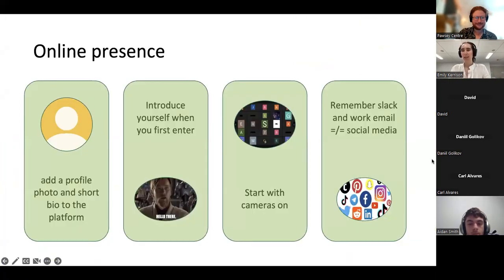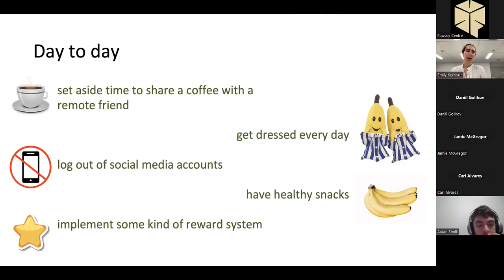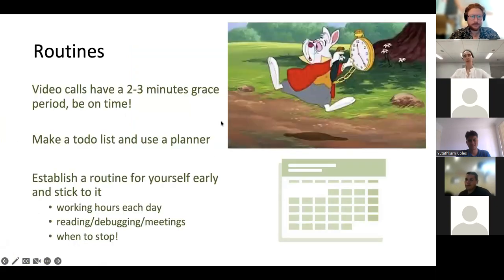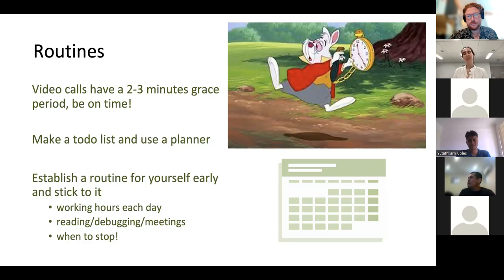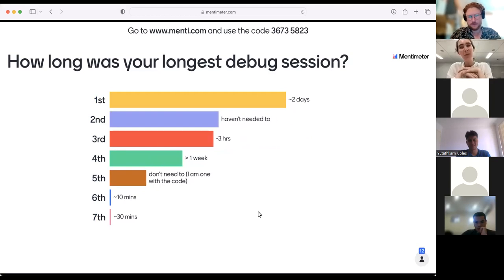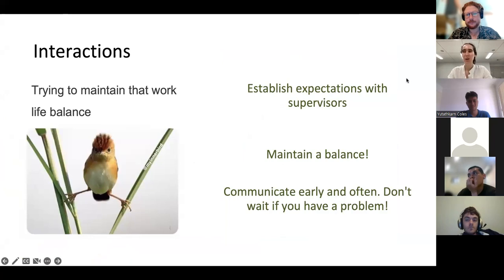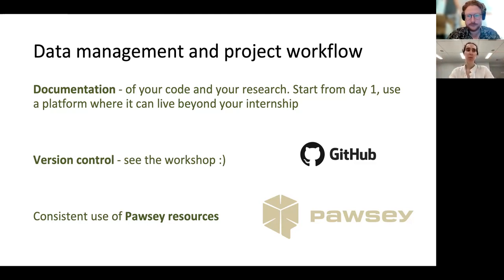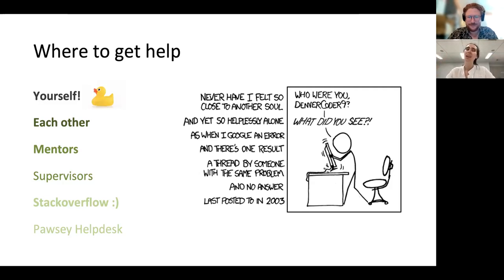Thriving in Remote Research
A session covering some of the soft skills needed to make the most of a remote working environment